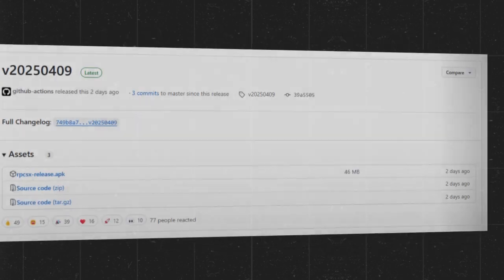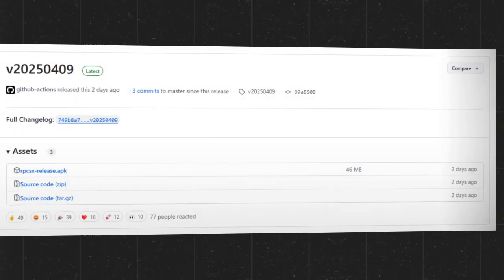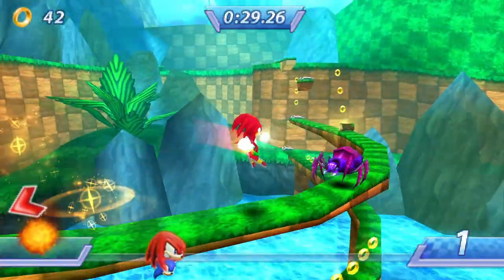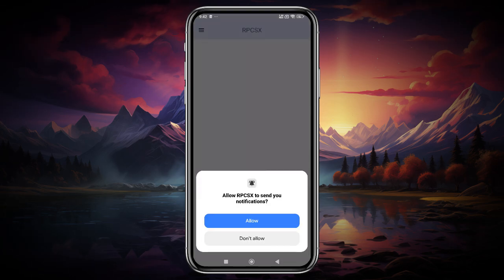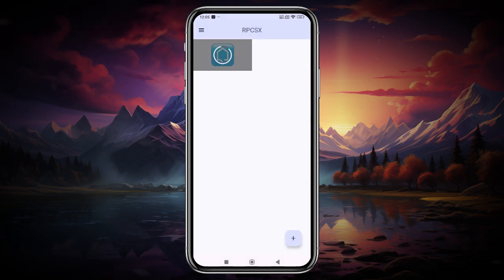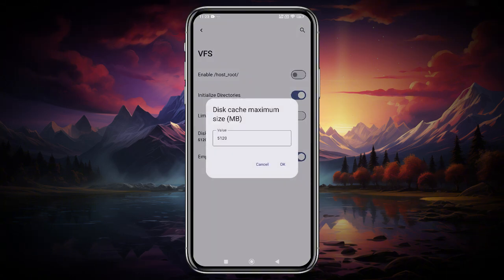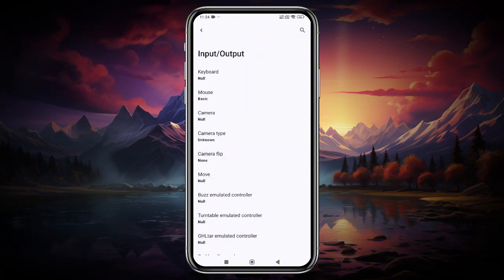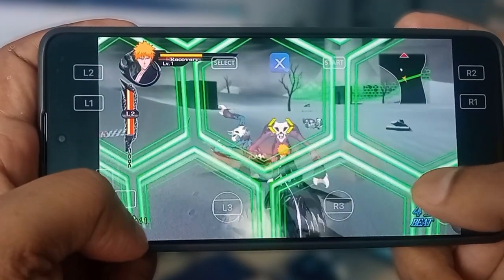New RPCSX Emulator on Any Android Phone - Setup & Best Settings!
New RPCSX UI Android Emulator | PS3 Emulator for Android

Chapters:
00:00 RPCSX UI Android Emulator
00:48 What is new on RPCSX UI Android
01:35 Installation
02:08 Add Firmware and Games
02:50 RPCSX Best Settings
04:07 Add GPU Driver
04:26 RPCSX Emulator Gameplay